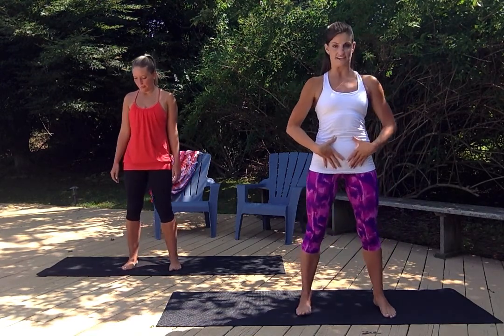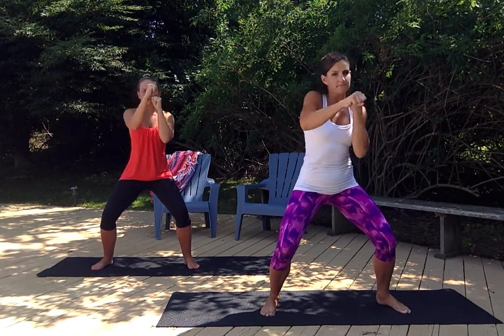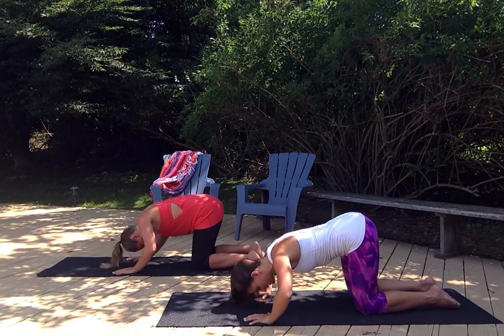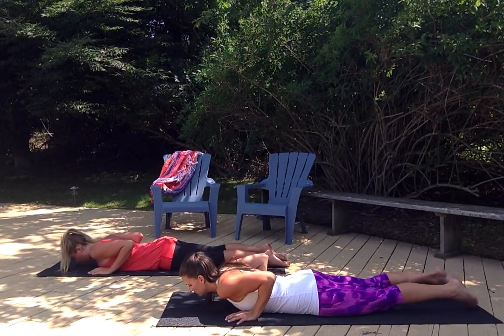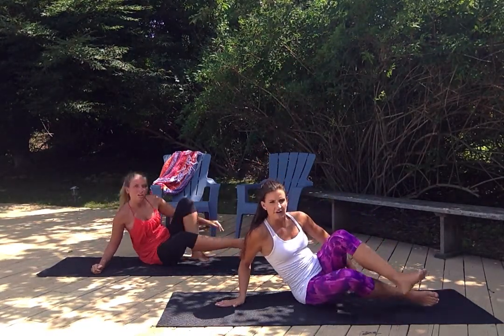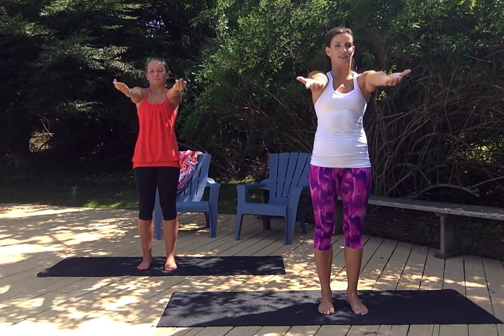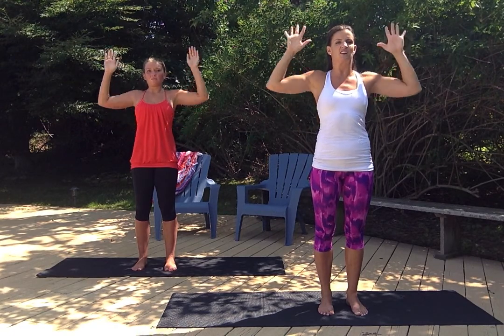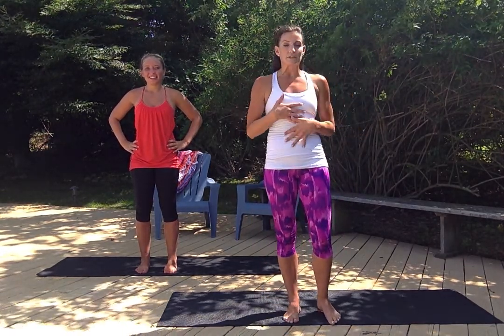Best Beginner Upper Body Workout for Toned Arms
Follow along with Dreamingreen girls very own Level 1 upper body workout with Trainer Becca.

Start with these basic moves to begin to build those long, lean and mean arms that you've always dreamed of. Say goodbye to the underarm fat and add this routine in just two times per week to start seeing the results.

You are sure to feel the burn and build a strong base before you jump ahead to our more advanced "Best Advanced Upper Body Workout for Toned Arms". Every move targets a different area. This video targets the biceps, triceps, shoulders, upper and lower back muscles combined with the obliques and central core muscles to give the ultimate upper body burn!

Leave us a comment only after completing the entire video! Arm circles do not look nearly as hard as they actually are. Do not under estimate the soreness this may cause although we are incorporating our own bodyweight.

Remember to have protein after each workout to help those muscles heal. You just beat them up so make sure you take care of them after!

Enjoy our FREE Organic Fitness Videos by DreamInGreenGirl.com! And sign up for our newsletter

DreamInGreenGirl.com feat. FREE workout videos and the best toxin-free beauty, body care products, documentaries, and more! Learn how to be a Green Girl and join the movement!

1. How to: Plank A Lot - Ultimate Full Body, Core and Abs Workout
3. 15 min Abs: Hard-Core
4. 30 min Beg High Intensity Interval Training
5. Best Advanced Upper Body Workout for Toned Arms